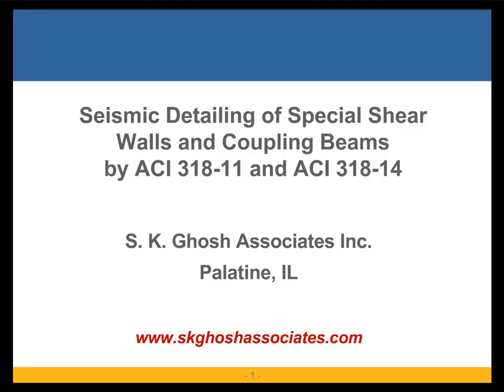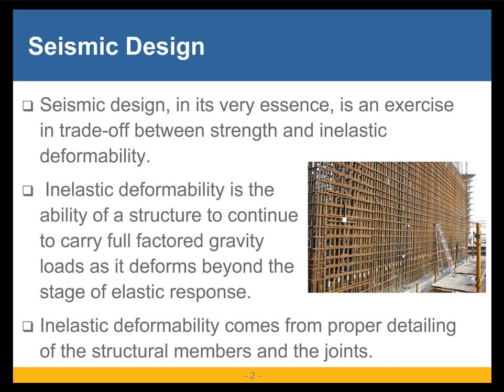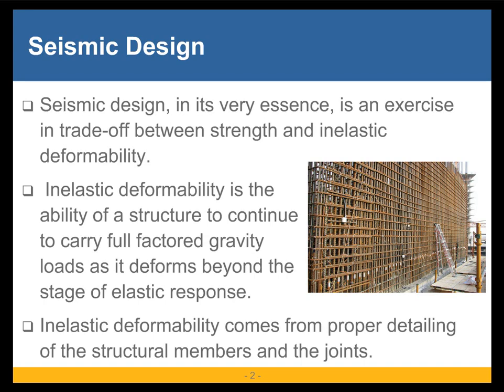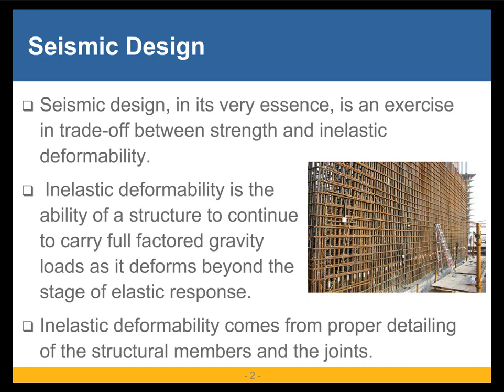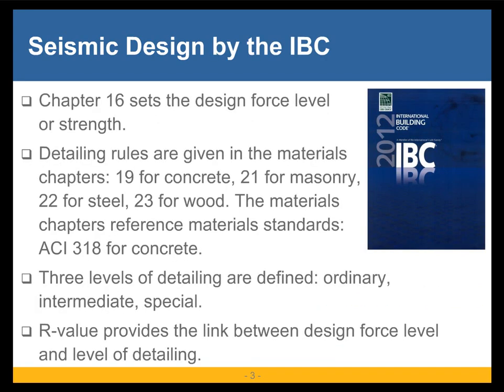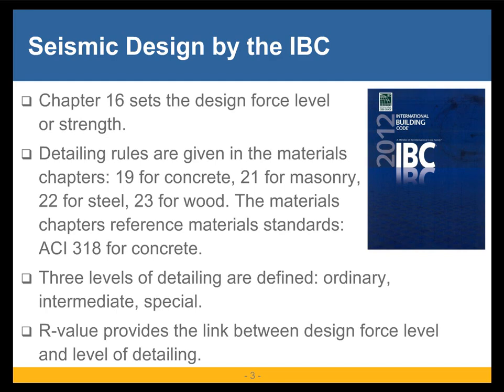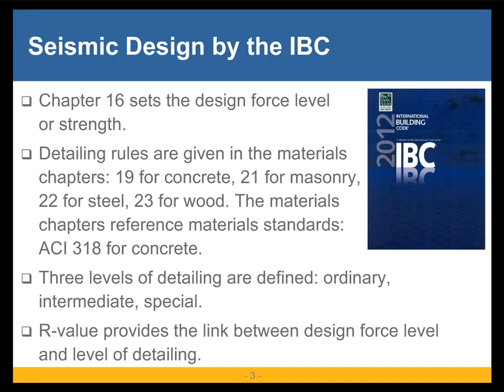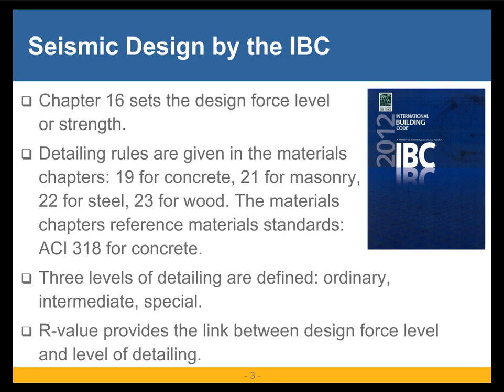Seismic Detailing of Special Shear Walls and Coupling Beams by ACI 318-11 and ACI 318-14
For the full recording:
This seminar illustrates and discusses the detailing requirements for special shear walls and coupling beams of concrete. It is designed to be helpful in understanding the detailing rules and their proper application. The following topics are included:
1. Design for shear and design for flexure and axial loads
2. The importance of specially confined boundary zones and how they enhance shear wall performance
3. The two different approaches to determining the need for special boundary elements and which one is to be used for a given situation
4. Detailing requirements for coupling beams and difficulties of confining diagonal reinforcement
5. Provisions, first added in ACI 318-08, which make coupling beam detailing much easier
6. Important requirements concerning wall piers
7. Important changes in shear wall detailing requirements from ACI 318-11 to ACI 318-14.
This web seminar also includes three question-and-answer periods.